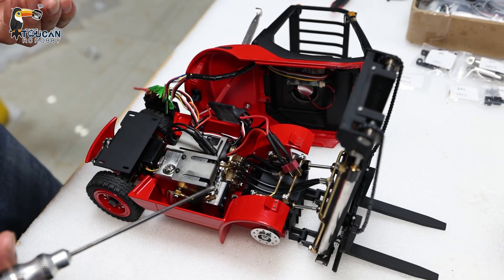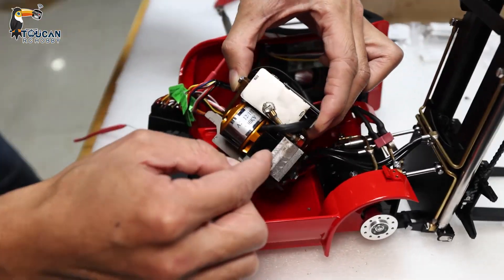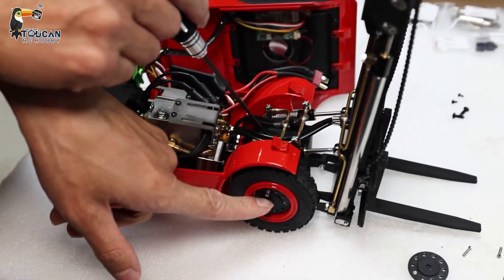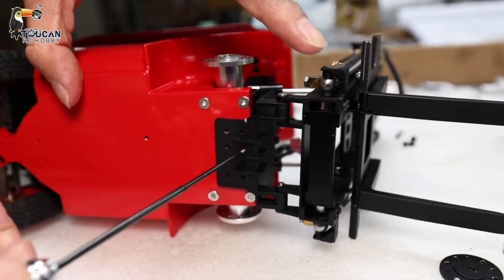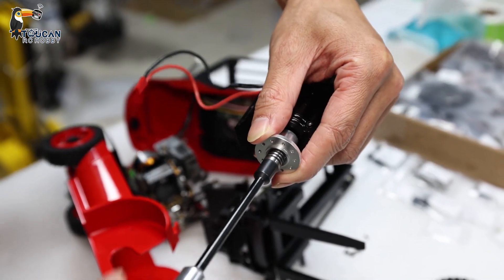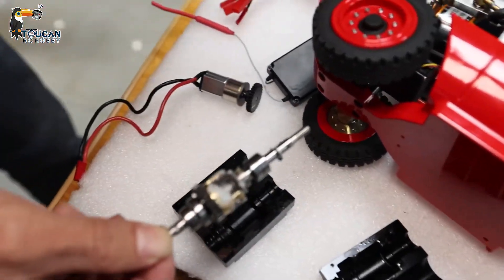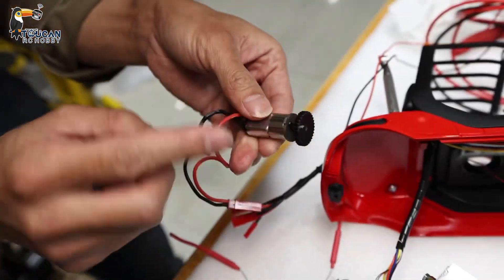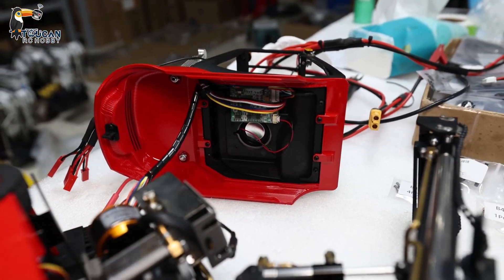How to open check solve problem, Trouble shooting of LESU A0002 forklift,